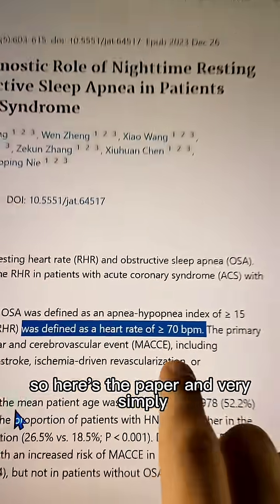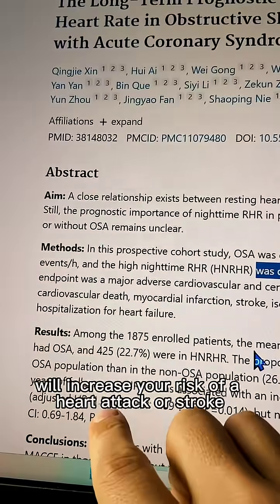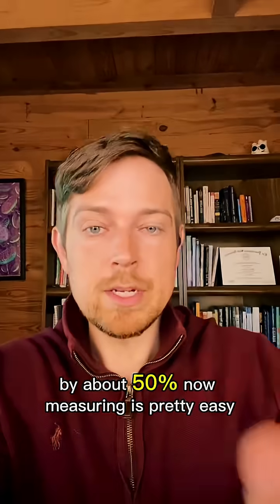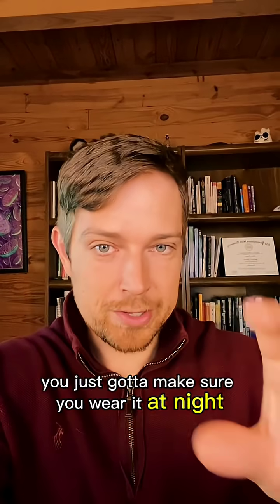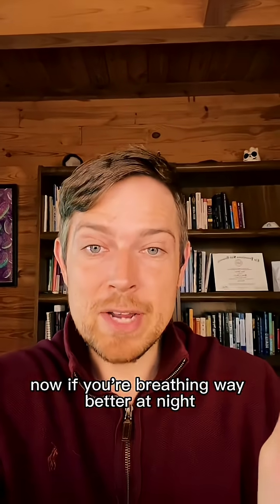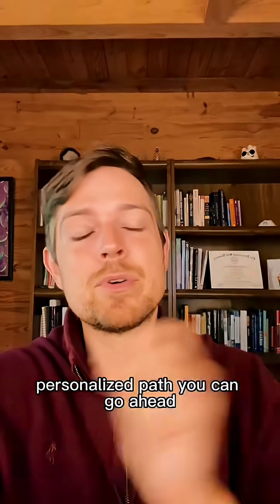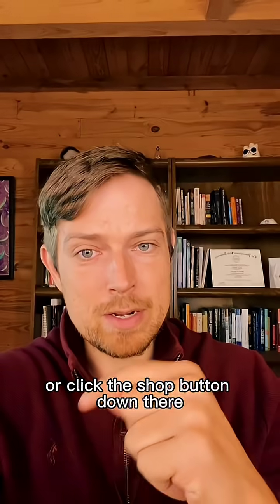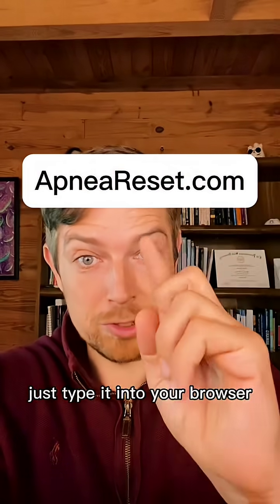sleep apnea = check your resting heart rate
If you have sleep apnea, you need to check your resting heart rate ❤️‍🔥 (Tap @apneareset to get your clear, personalized path to better sleep)

It’s one of the easiest ways to spot if your body’s under serious stress — and if your heart attack or stroke risk is higher than you think.

Here’s why 👇
When you have sleep apnea, it’s not just about the pauses in breathing.
Each episode activates your fight-or-flight system, spikes your blood pressure, and wears down your heart and blood vessels night after night.

🩺 Research shows:
If your resting heart rate is over 70 bpm at night, your risk of a heart attack or stroke goes up by about 50%.

📱 How to check it:

Use your Apple Watch or Fitbit

Make sure you wear it overnight

Look at your resting heart rate trend

If it’s consistently high, your body’s working way too hard just to keep up with poor breathing.

The fix isn’t another gadget — it’s retraining your body to breathe better at night.